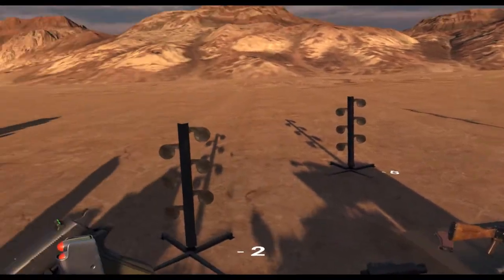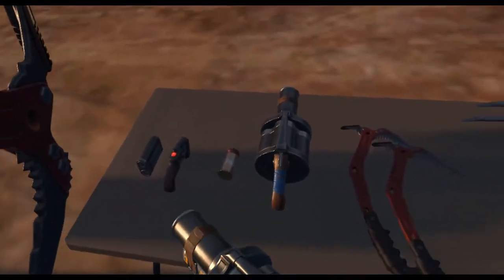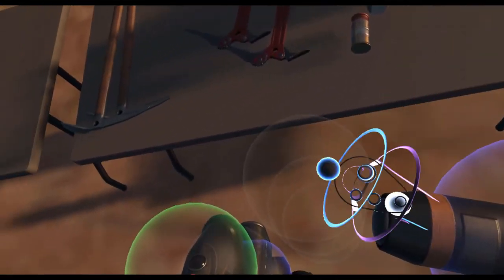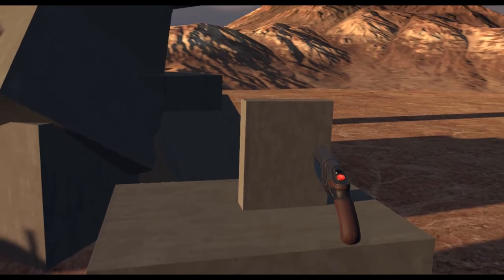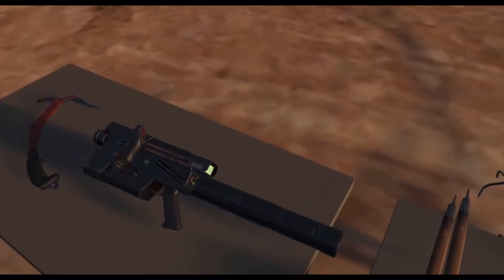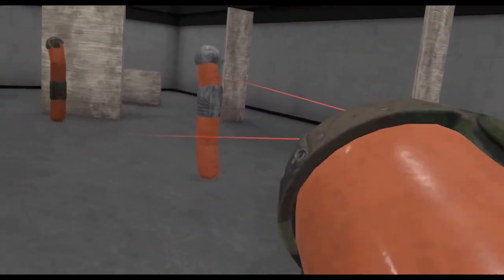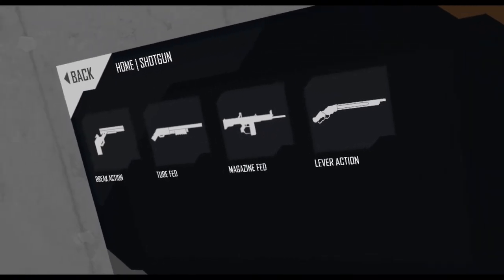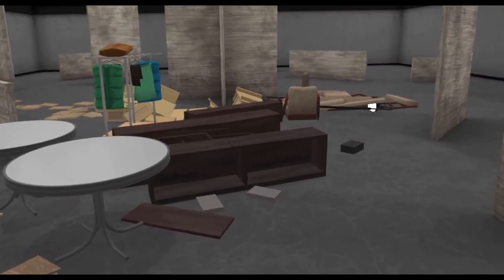H3VR- Update 99 Is Here! (Part 2: Climbing and Explosives)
Showing off the new climbing tools, the remore rocket launcher and some new explosives! Oh, and destructible furniture.

JUST A FEW GROUND RULES:
1. Regarding Mugens and Doom mods, THE LINKS ARE IN THE DESCRIPTION. They're the first thing that appear in the description, as a matter of fact. Comments asking for links or saying you can't see the link will be deleted, because you're being a fail troll.
2. Please speak English. And please use proper grammar. I will not respond to non-English comments, or comments from people who can't piece together a proper sentence.
3. Keep it civil in the comments. No offensive, political or otherwise negative comments. They will be removed without warning.
4. If you don't like the content I put out, then stop watching and move along. No one is forcing you to watch.

Panzoid Outro Template Credits: jetstadick/C4trion

Music Featured:
Battleblock Theater OST

 🎮My PC, Proteus🎮
🎮VR Headset: Oculus Rift S
🎮Case: NZXT Phantom 410 Black
🎮Motherboard: Asrock B450 Gaming K4
🎮CPU: AMD Ryzen 5 3600
🎮CPU Cooler: Stock AMD Wraith Cooler
🎮GPU: ASUS GeForce RTX 2060 OC 6GB GDDR6
🎮RAM: Corsair Vengeance LPX 32GB (4X 8GB) DDR4 2400MHz
🎮PSU: Corsair CX 750M 80-Plus Bronze Modular PSU
🎮Keyboard: Logitech G815
🎮Mouse: Logitech G502 Proteus Spectrum
🎮Monitor: Lenovo C32Q-20 31.5" IPS QHD
🎮Speakers: Logitech Z313 Stereo Speakers
🎮Headset: AKG K240 Studio
🎮Microphone: Blue Yeti Midnight Blue with Pop Filter and Wind Screen
🎮Extras🎮